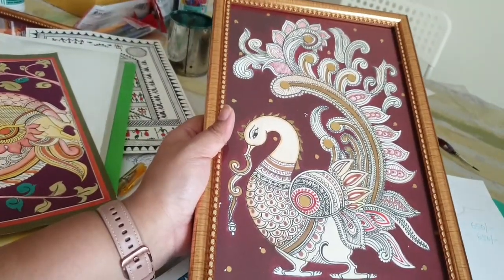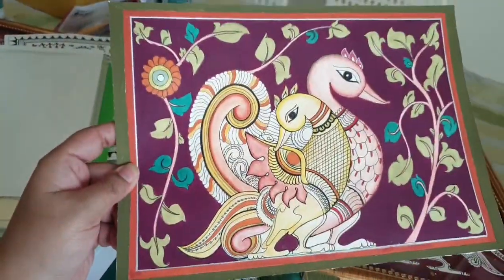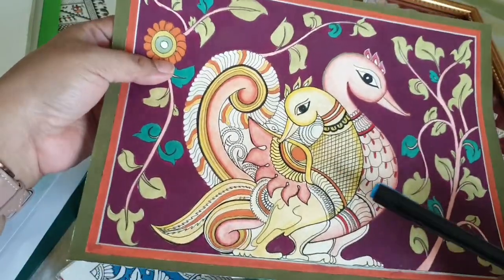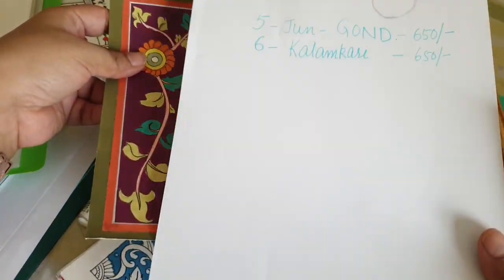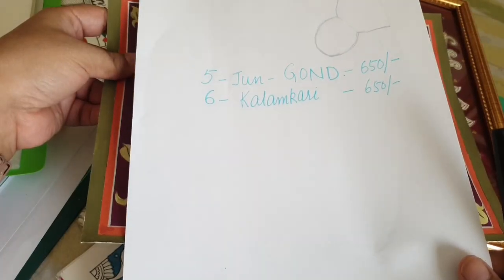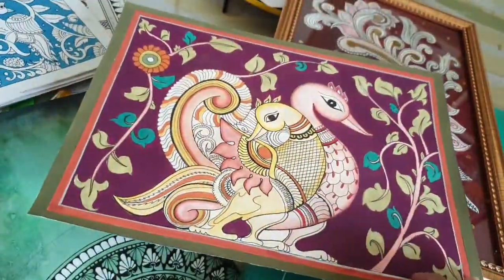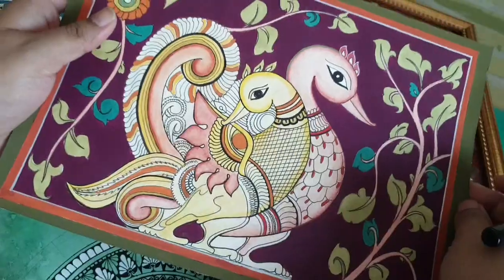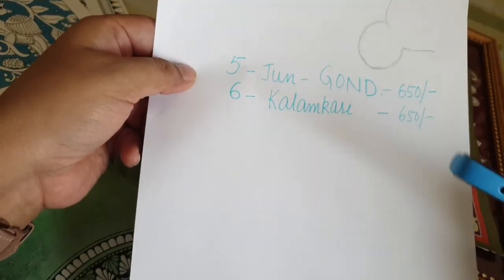Folkart workshops with Minal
I am conducting these Folkart Workshops in June  - LIVE sessions on zoom.
RECORDINGS WILL BE AVAILABLE TOO.
5 - Jun - GOND Painting - 4pm to 6pm
6- Jun - Kalamkari Folk Art - 4pm-6pm
12- Jun - Pichwai Folk Art- 11am-1pm
13-Jun - Tholu Folk Art- 11am-1pm
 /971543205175